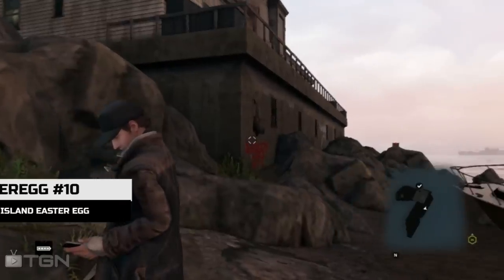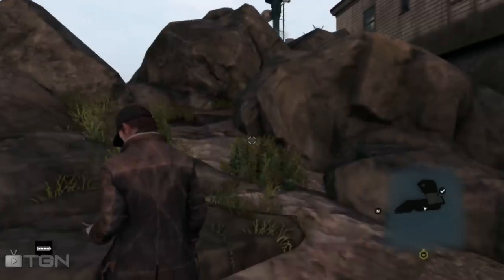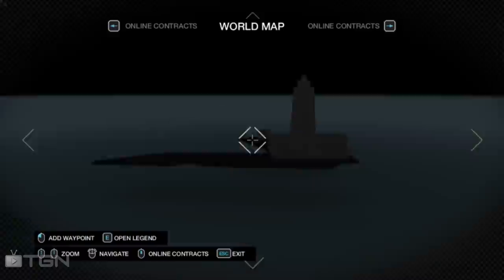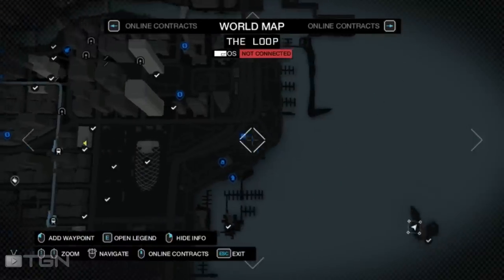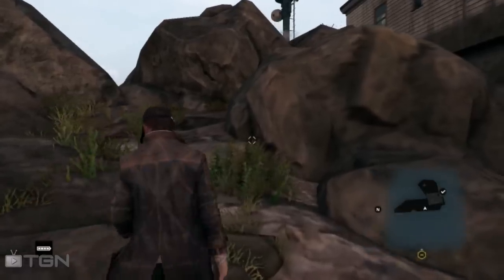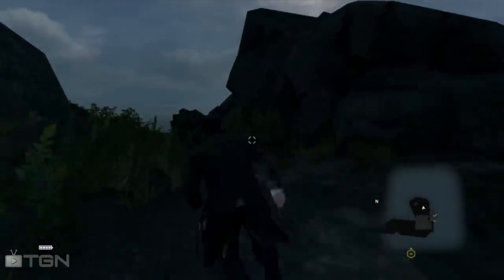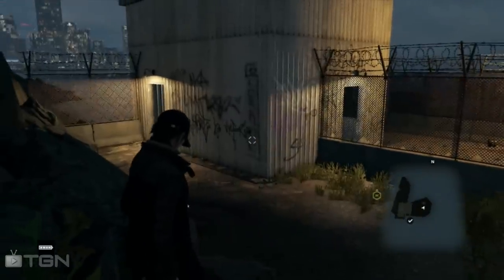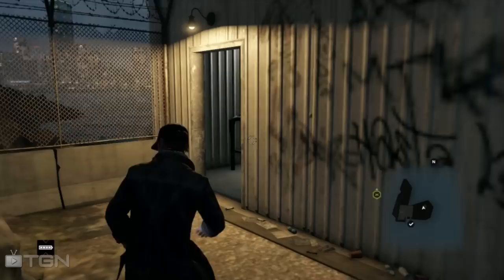Watch Dogs Easter Eggs #10 - HAUNTED ISLAND EASTER EGG!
Hey guys! Welcome to a very new series, were i am going to go on Easter Egg Hunt in Chicago! This time i show you the Haunted Island Easter Egg in Watch Dogs!

►Google+: TheTrueGamerHD

Wanna play with me? HMU:

►Playstation: apas2
►Steam: TheTrueGamerHD
►Origin: gianny6
►Skype: gianny6youtube

This Video Contains:
Watch Dogs Easter Eggs
Haunted Island Easter Egg
Watch Dogs Secrets